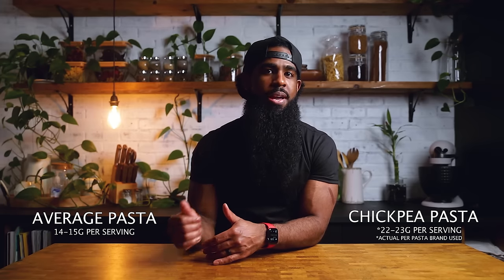What I Eat in a Day | High Protein, Nut Free Vegan Easy Dinner Recipes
🌱While I get asked a lot about vegan protein options, a lot of times that contains nuts.  So for my nut free family out there, here's some amazing high protein, nut free vegan meal ideas.

Even if you don't need nut free options, we hope these inspire your meal ideas for the week!

Check out these ideas and let me know which one you try (it should be all 3).

★Recipes Used★

Timestamps:

00:00 How to make Sofritas | chipotle copycat sofritas recipe
3:49 Sofritas Finished
3:54 Why You Shouldn’t Give Up on Tofu
5:21 What types of tofu are there
5:35 How to press water out of tofu
7:00 Tofu Substitute
7:19 How to Make Vegan Sheet Pan Cauliflower Fajitas
9:00 Sheet Pan Cauliflower Fajitas Finished
9:08 Why I Love Sheet Pan Meals
9:28 How To Wash Vegetables
11:57 How to Make Creamy Vegan Zucchini Pasta with Sweet Corn
14:23 Creamy Vegan Zucchini Pasta with Sweet Corn Finished
15:39 Why You Have to Make This Easy Pasta
16:44 How to Get More Protein in Pasta
17:04 How to Sub Coconut Cream

✔️Did you make this? Share a photo on IG and use MakeItDairyFree to be featured!

We’d love if you could click the “Thumbs Up!”

Weekly Newsletter (FREE Top 15 Vegan Recipes when you sign up!)

★Products That I Used For This Recipe★

*Black Measuring Cups and Spoons
*Bowls (Small)
*Can Opener
*Cutting Board
*Cutting Board (Round)
*Glass Mixing Bowls
*Gold Silverware
*Grater (Boxed)
*Grater (Hand Held)
*Induction Burner
*Kitchen Knife Block Set
*Pots and Pans
*T-fal Skillet
*Tofu Press
*Wooden Utensils

-Note: Not all products are exactly as seen in video.